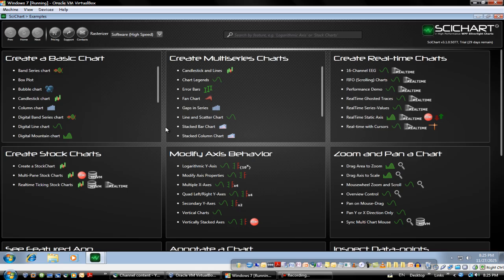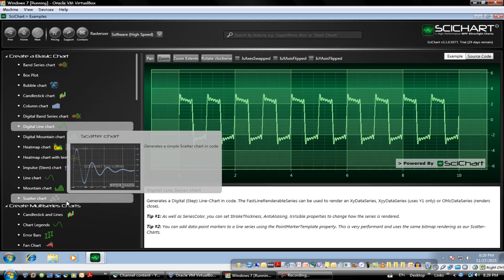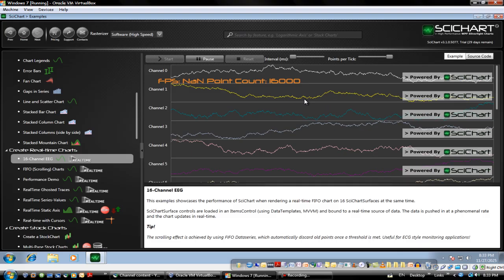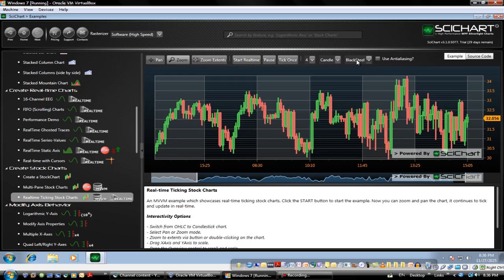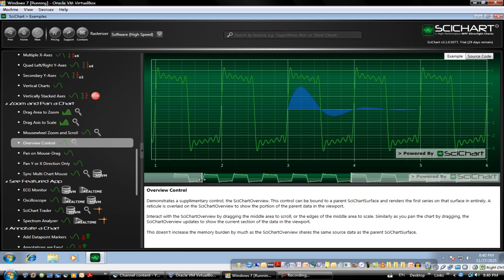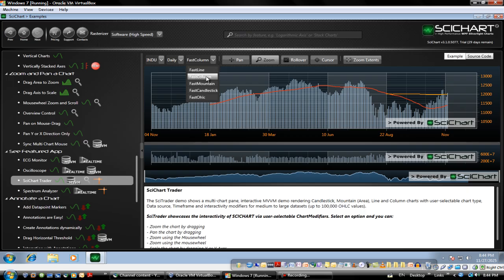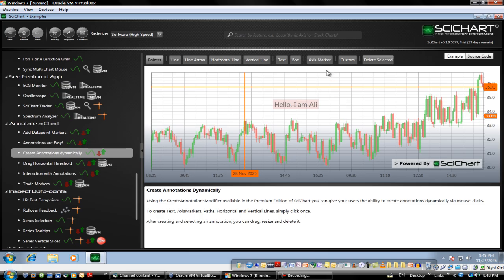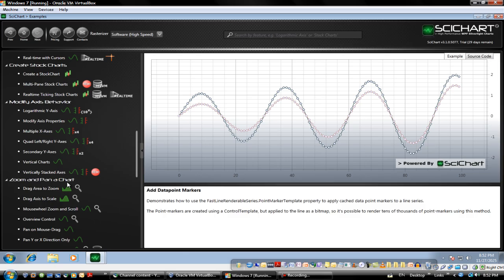SciChart 3.1 review by Ali Shahzad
This is SciChart 3.1, a WPF and Silverlight charting componment library application, showcased by Ali Shahzad